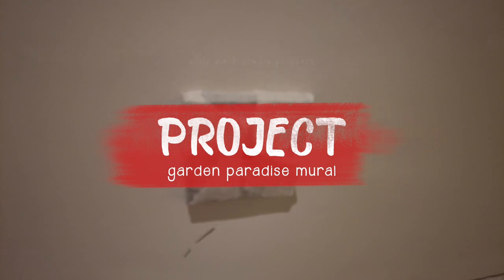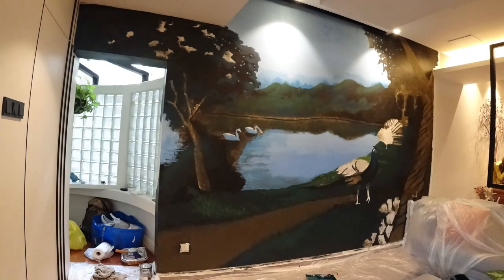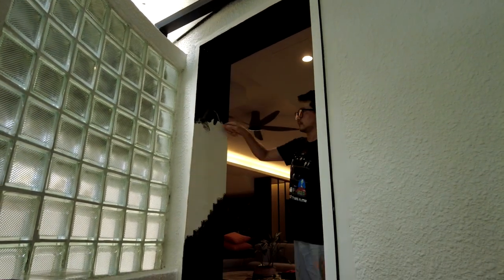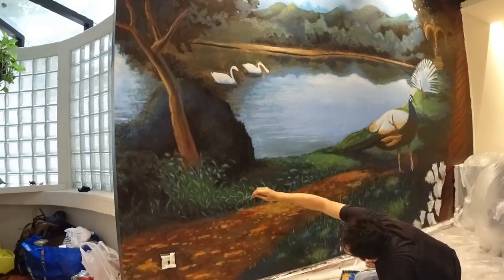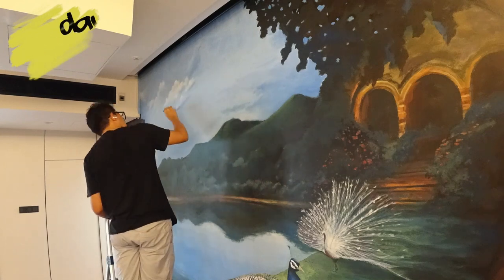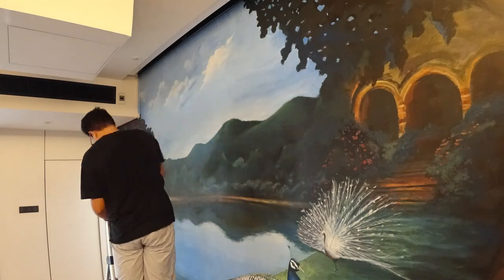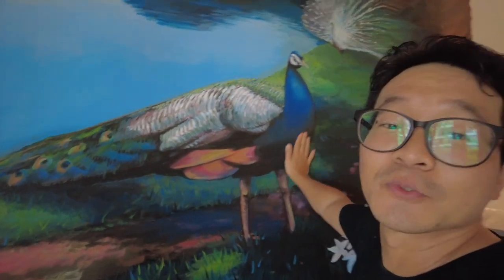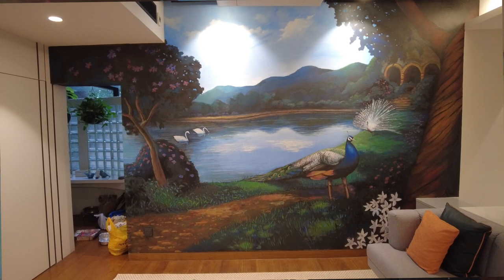Mural Project: Painting a Garden Paradise (with painting tips & tricks)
Welcome to another project episode. This time inside someone's home. See how I manoeuvre around the furniture to get the mural done!

0:00 Intro
0:21 Pre-prep
0:39 Day 1 painting
1:18 Day 2 painting
1:57 Day 3 painting
3:00 Day 4 painting
3:39 Day 5 painting
4:33 Day 6 painting
4:46 Tips & Tricks